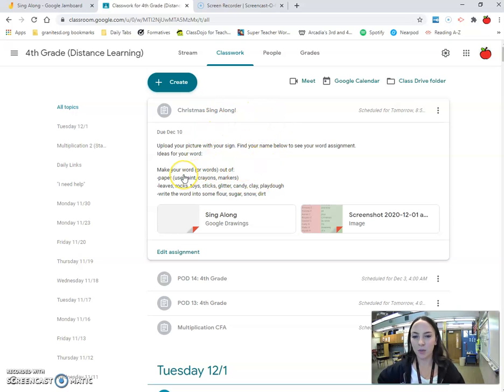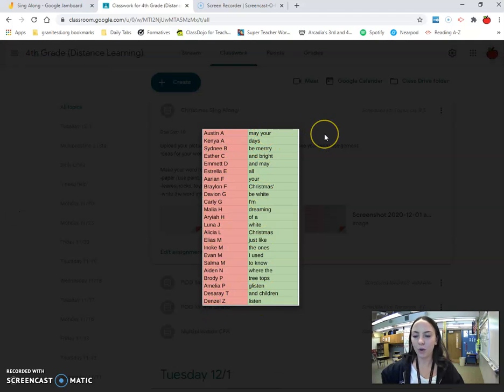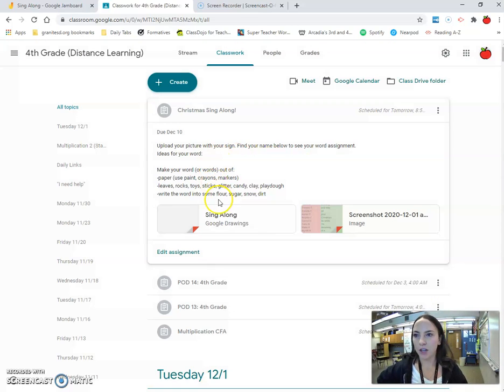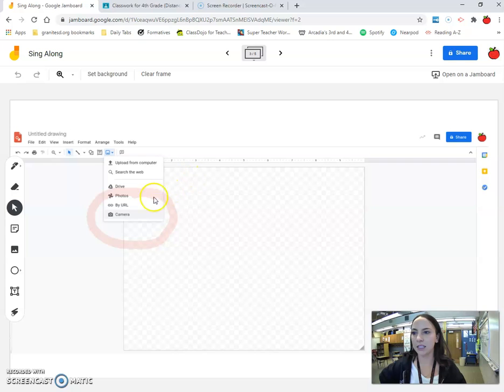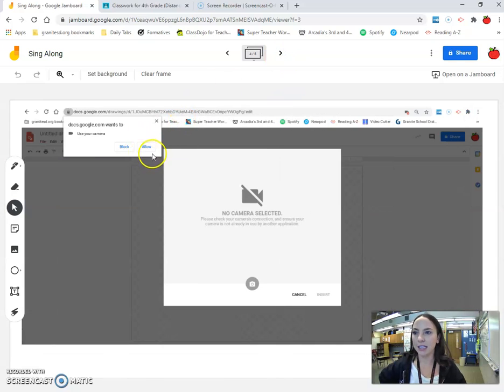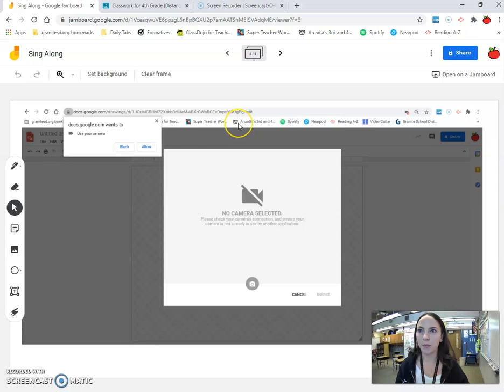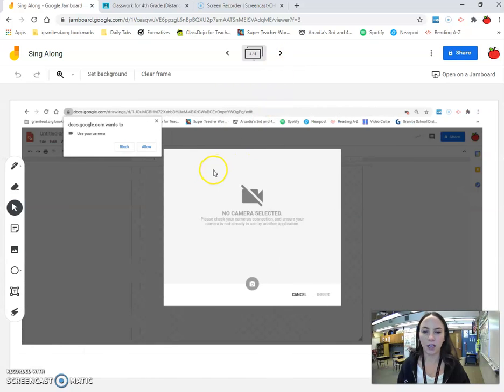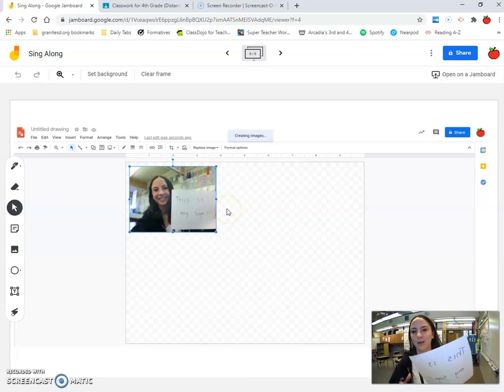Sing Along Tutorial (2020)